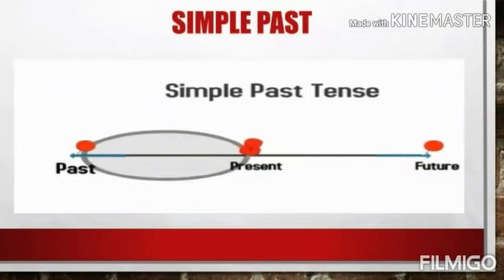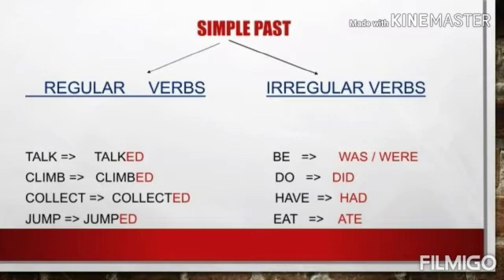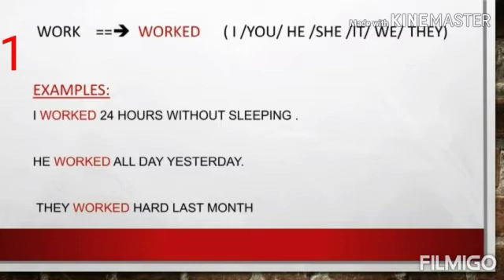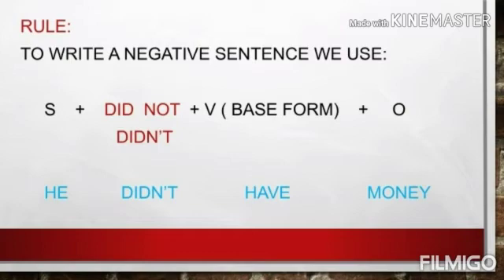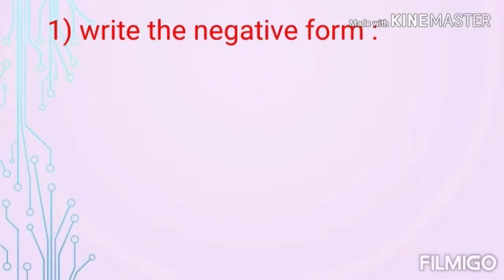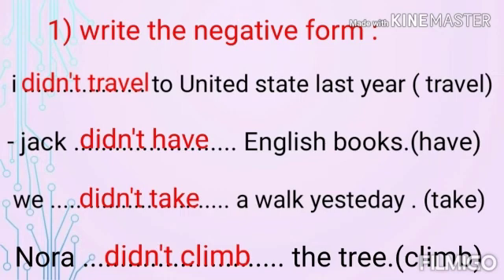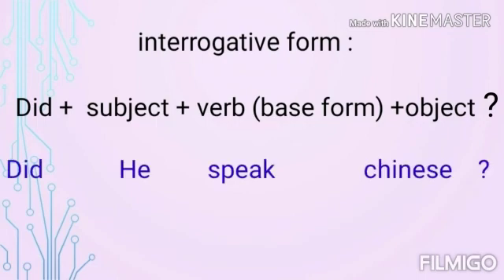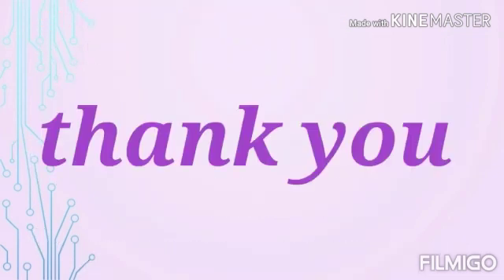Simple past tense. 6 th grade.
إعداد الأستاذة السعدية مسلان